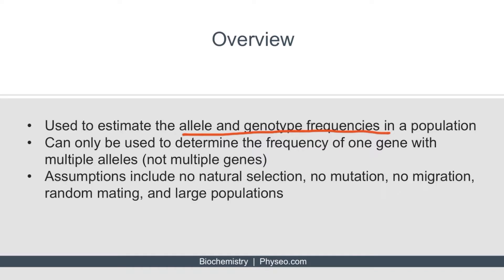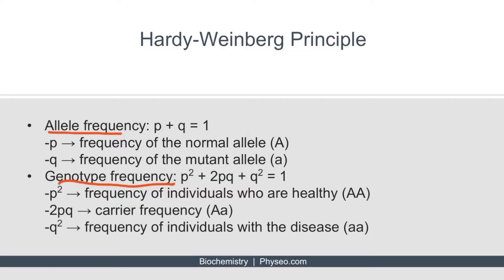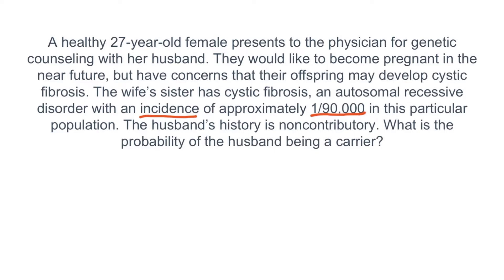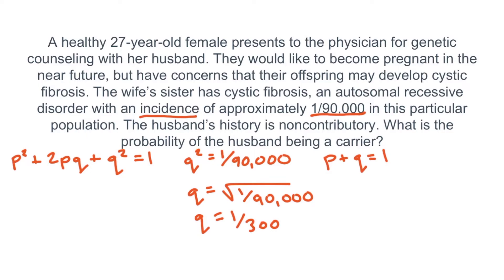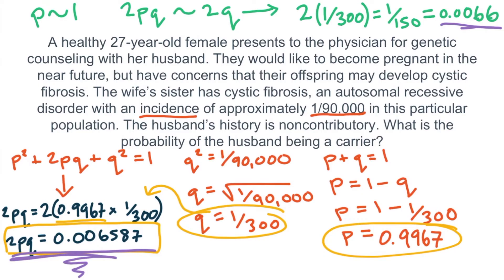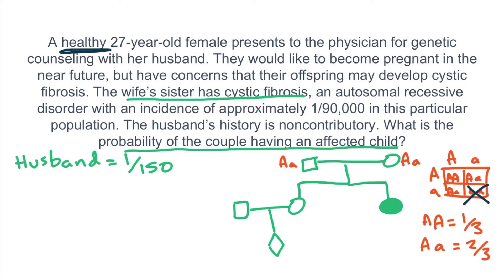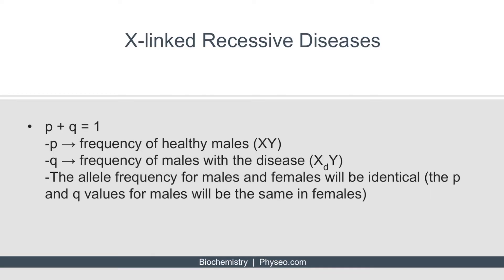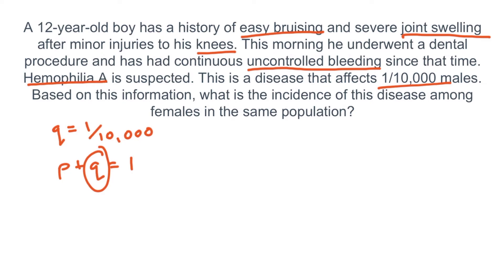Hardy Weinberg Principle for the USMLE Step 1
A clear, cohesive explanation of the Hardy Weinberg Principle for the USMLE Step 1.

This video covers the Hardy-Weinberg principle and covers important associated ideas such as genotype frequencies, allele frequencies, and X-linked recessive disease calculations. Enjoy!